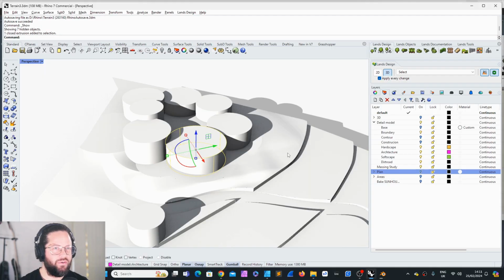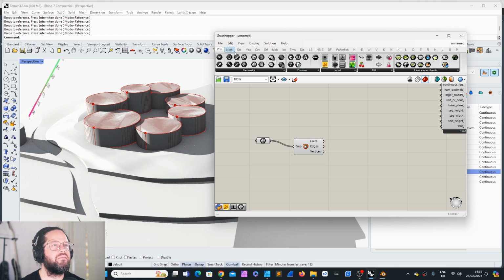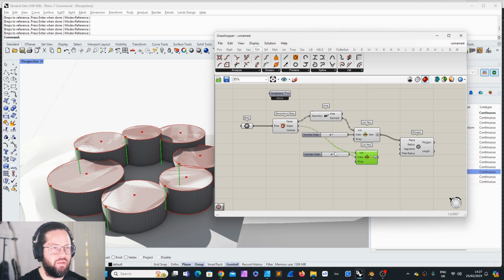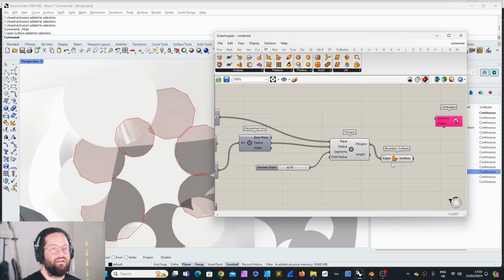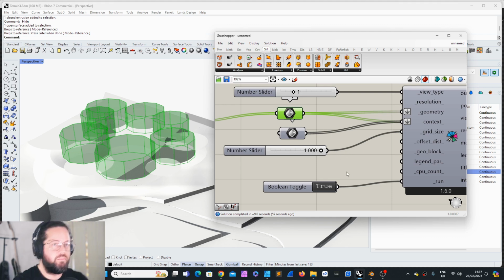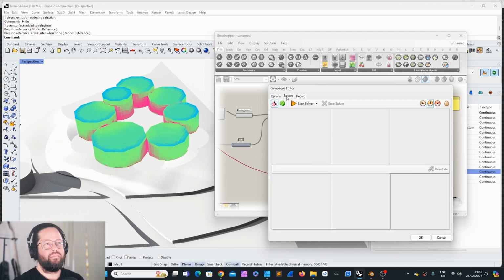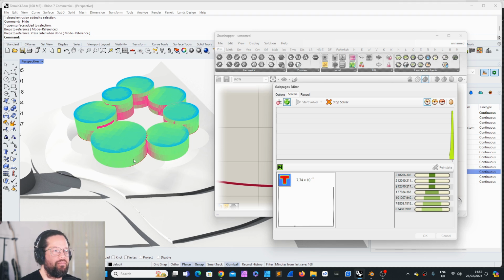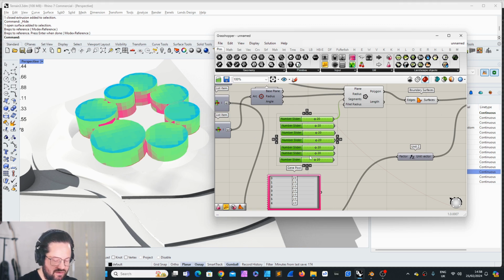#21 Ladybug & Galapagos Combo Simplified! | Ultimate Ladybug Course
Welcome back to a bonus tutorial where we explore combining Ladybug and Galapagos, addressing a common question in architecture. Most tutorials dive deep into complexity, but we're keeping it simple. In our last video, we delved into Ladybug's view percentage tool, questioning if we could facet cylinders for non-circular buildings. To do this, we build a script to create segmented versions of our geometry, maintaining simplicity while providing insight into polygonal segmentation. We use Galapagos to test various segment sizes, aiming to maximize efficiency. By setting up sliders and fitness goals, we navigate Galapagos' optimization process, exploring the impact of segment size on architectural outcomes. We experiment with different scenarios, discovering unexpected results and offering valuable insights into architectural design optimization. Watch to learn how this powerful combination can revolutionize your architectural projects!